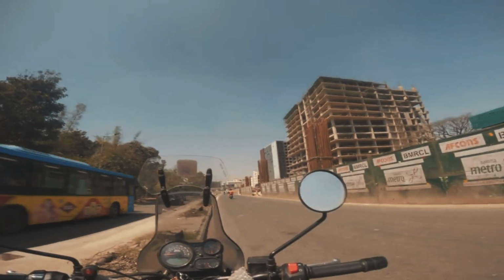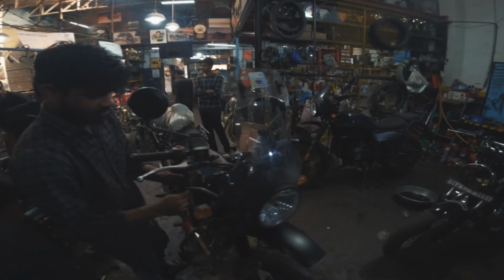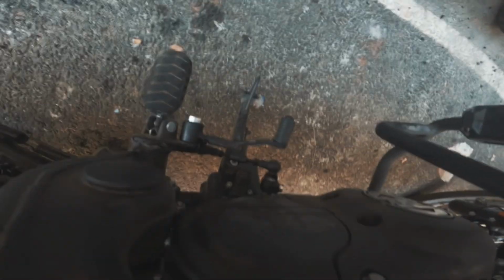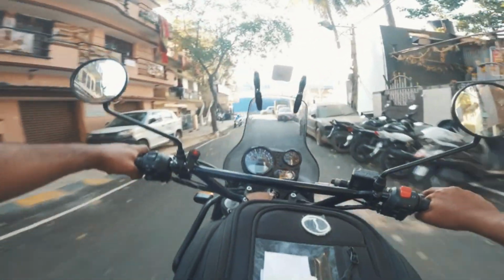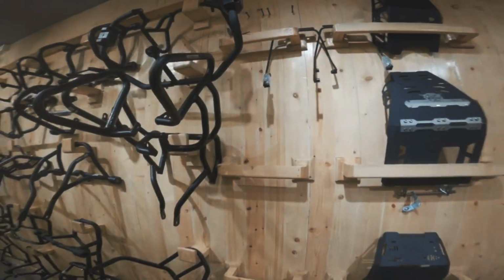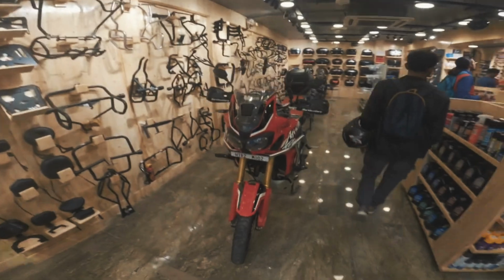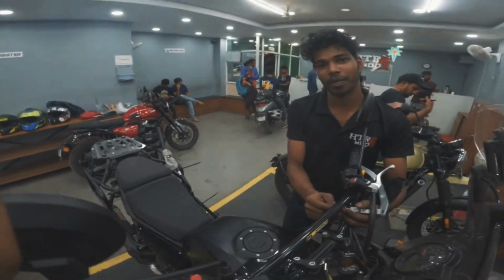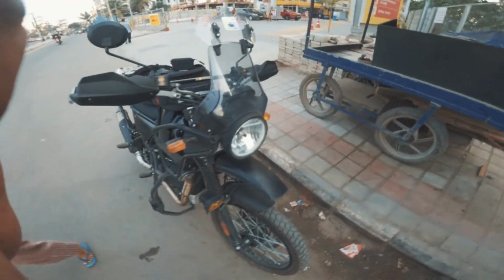HIMALAYAN 2023 MODIFICATIONS | ART OF MOTORCYCLE HANDLEBAR | HTRZ MODZ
Hi guys,so today we are going to install AOM Handlebar and few other modifications from HTRZ MODZ Bangalore.I hope you guys will like the video.

ROYAL ENFIELD HIMALAYAN BS6 2023 Model
Himalayan Delivery 2023
Granite Black

Gadgets I use for vlogging :
Camera(GoPro Hero10 Black)
Phone( IPhone 7 Plus)
Laptop (Lenovo ThinkPad)
Mic for Motovlogging

My Riding Gears :
Helmet(Axor Hunter)
Pants(Rynox Advento)
Tank bag(Rynox Magnapod)
Gloves (Raida Airwave)
Balaclava (Raida)

Best of luck to all of you guys. I hope yours dream come true as well.
Have a great life😇